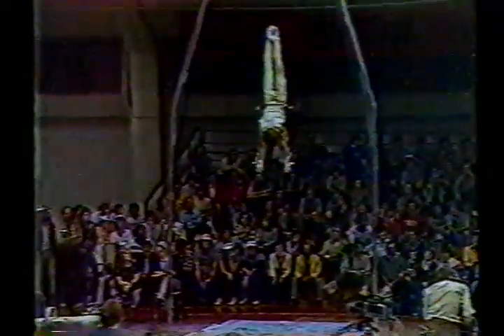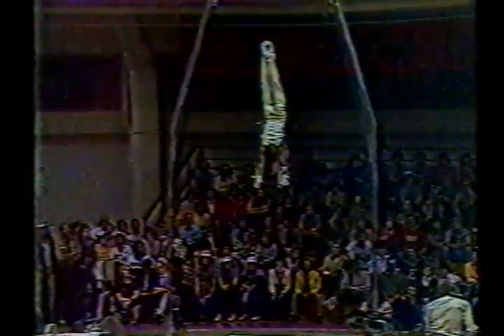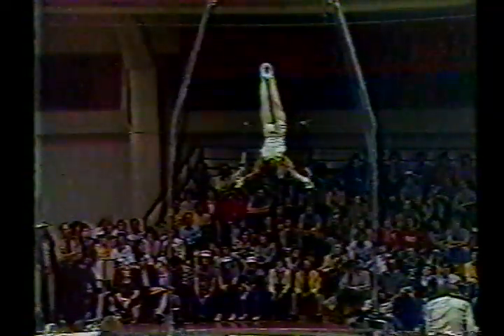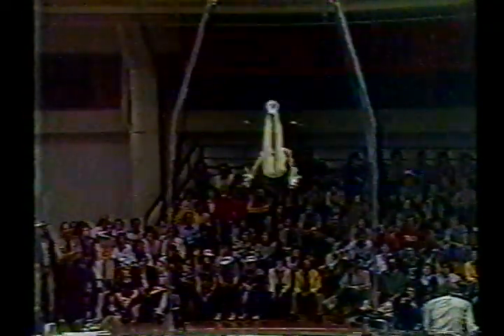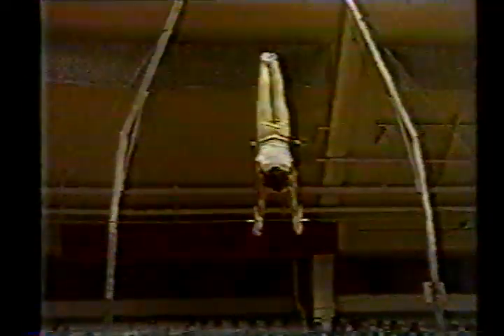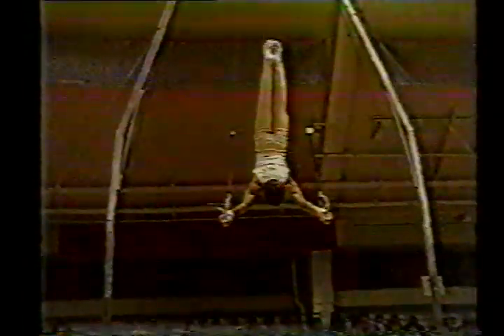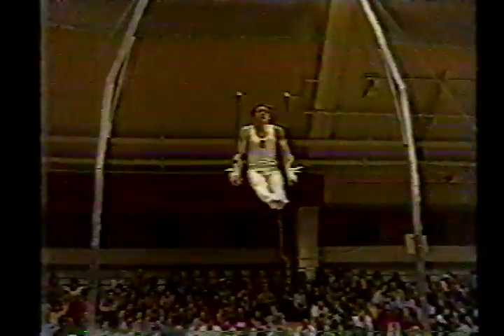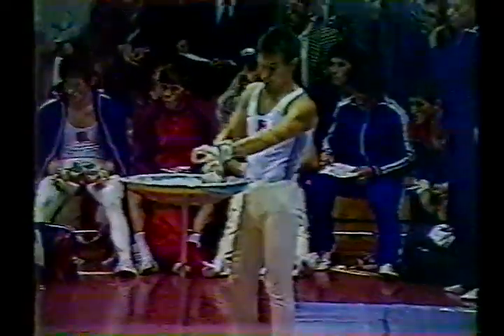1982 USSR vs NIU Vladimir Artemov URS SR